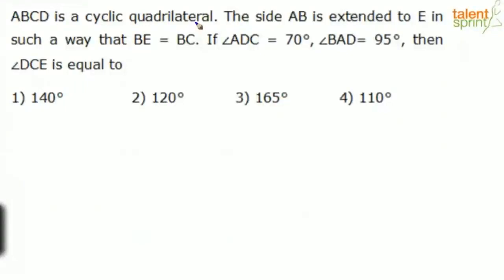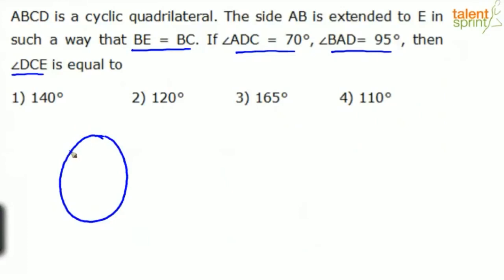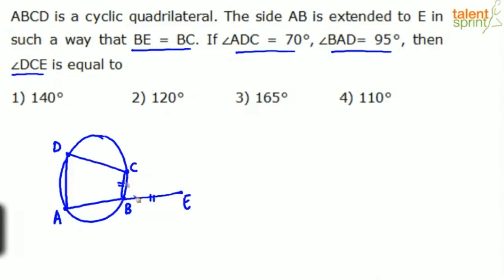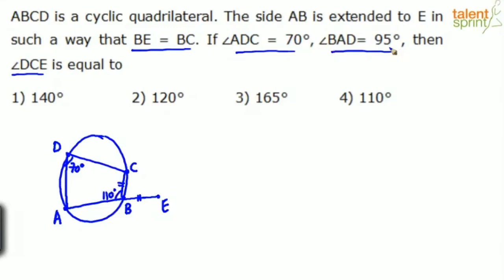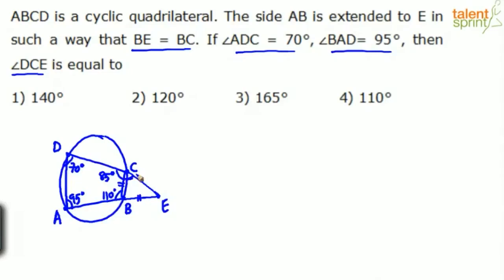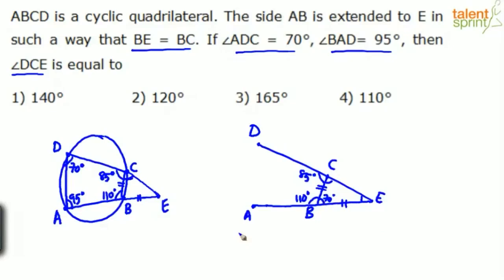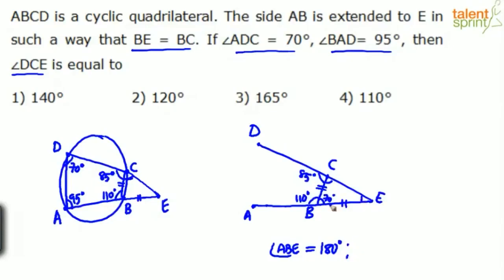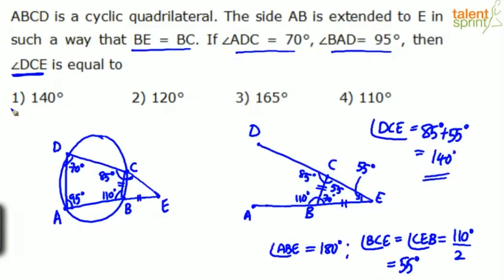Quadrilaterals | Additional Example - 3 | Geometry | Quantitative Aptitude | TalentSprint